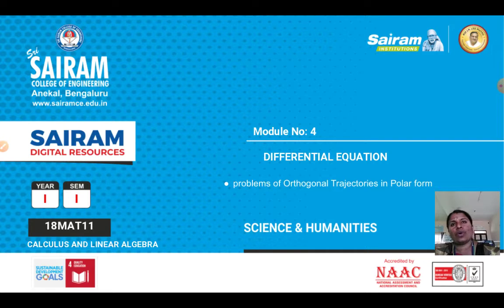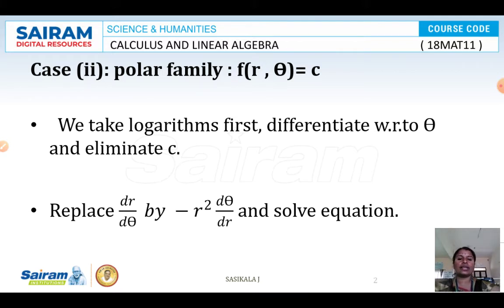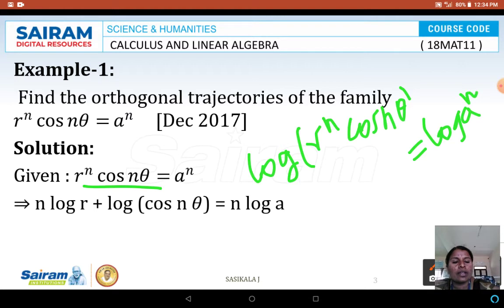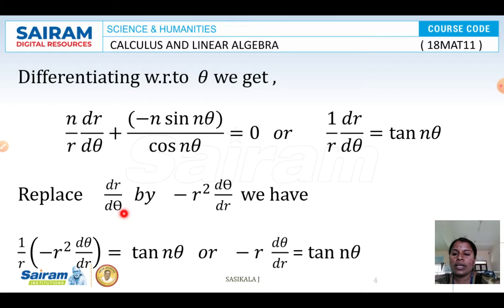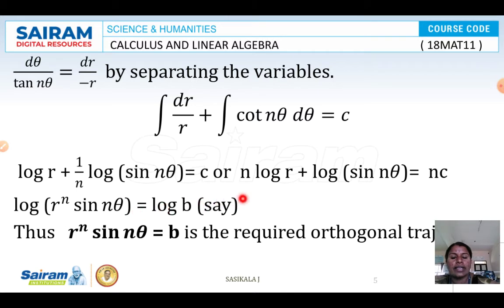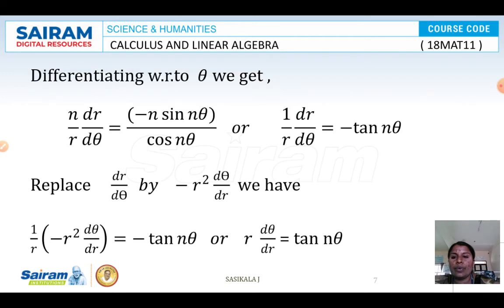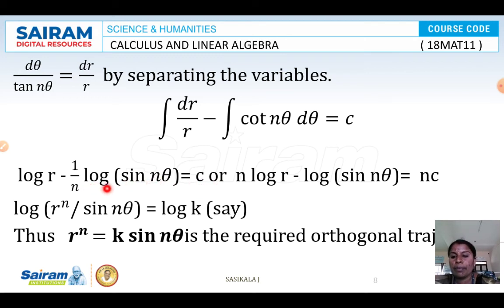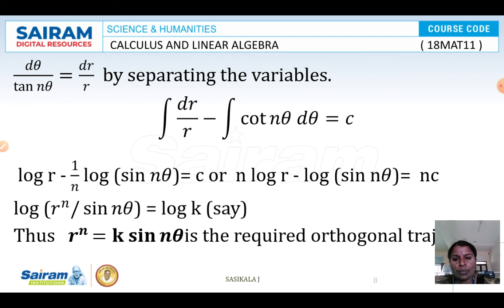Lecture video_18MAT11_Module-4_Orthogonal Trajectories-Polar form _Sasikala J